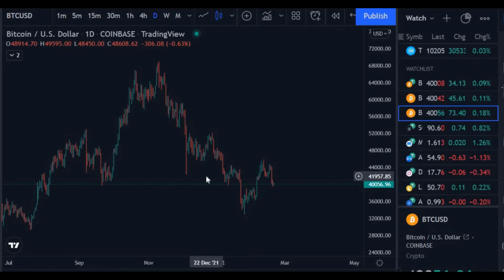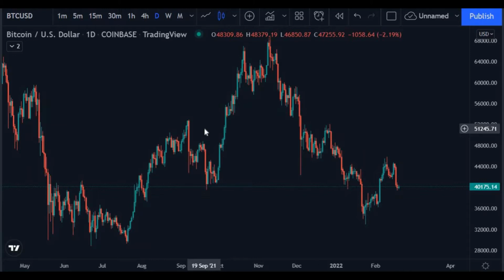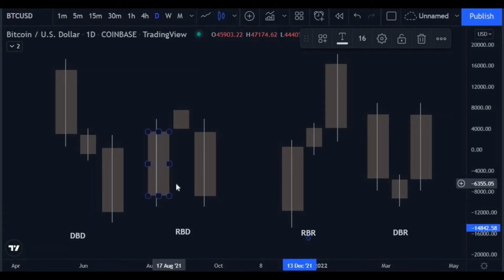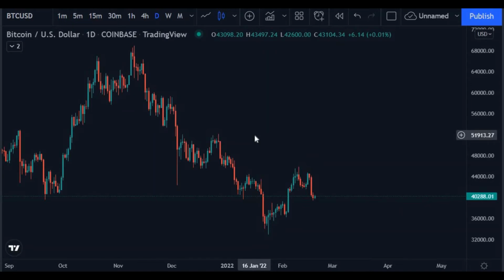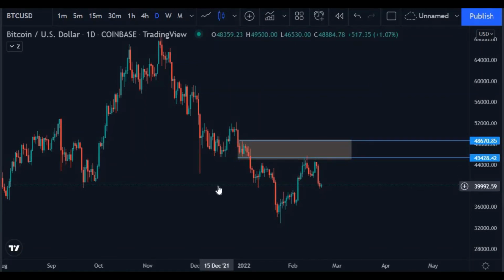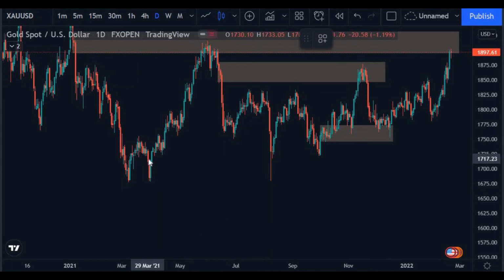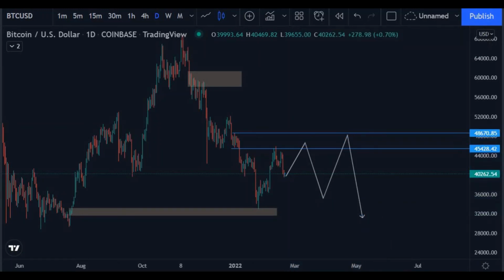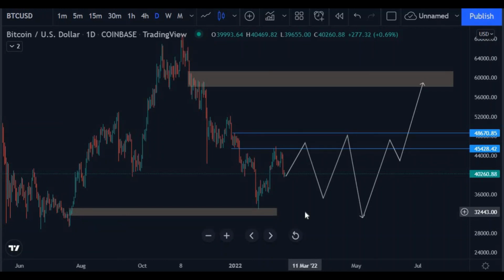Supply and Demand Trading: How To Identify and Mark-out Zones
Prices in any financial market moves in the direction of the big money, the aim of supply and demand trading isn't just to identify these levels where we have large orders and money tied up but to place our trades in the direction of the big money traders.

This video is focused on how to identify and mark-out supply and demand zones.